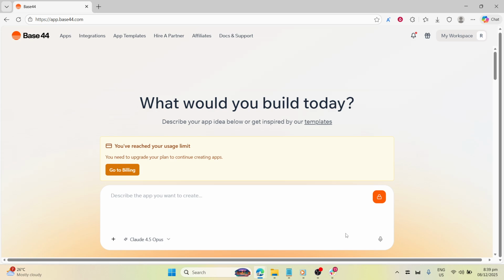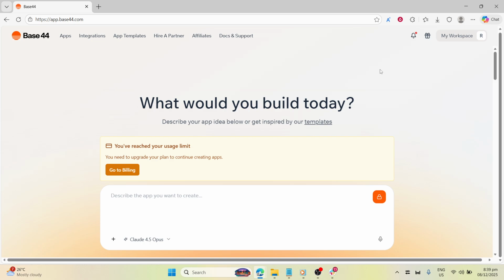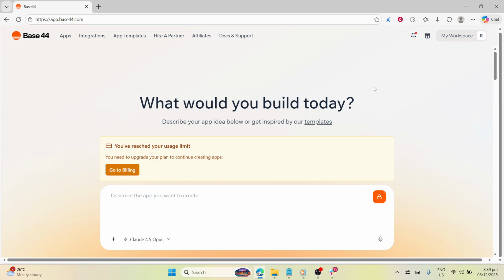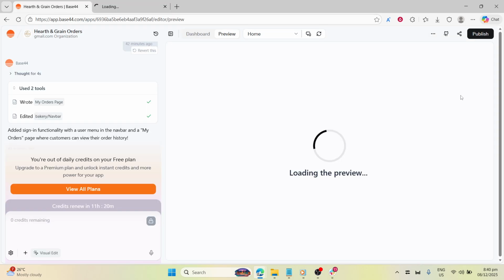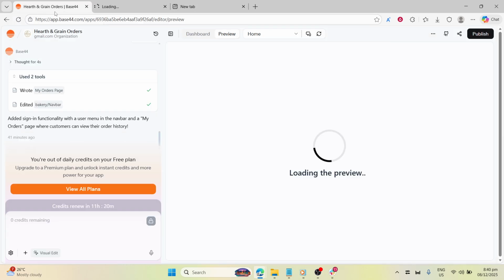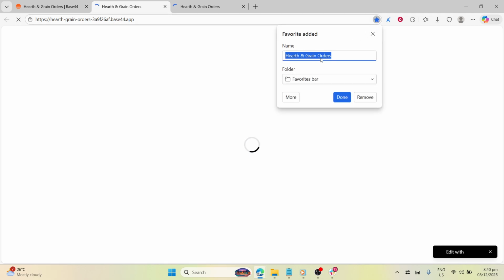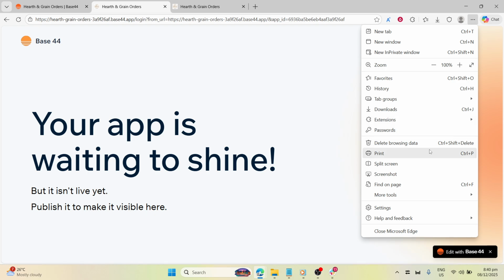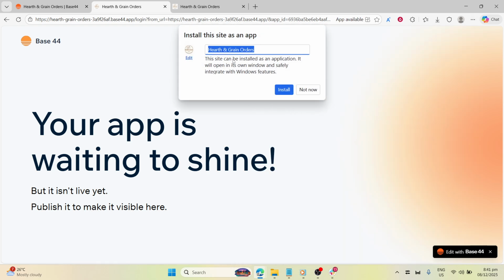How To Download App From Base44 | 2026 | Step-by-Step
To download an app from Base44 in 2025, log into your account and navigate to your dashboard to view your projects. Select the app you wish to download and go to its project details. Look for a settings menu or options (often represented by a gear icon) and find the Download or Export option. Choose your preferred download format, such as a ZIP file or source code, and initiate the download process. Finally, save the file to a designated location on your device to ensure the download is complete.